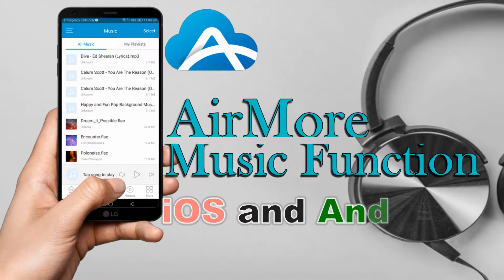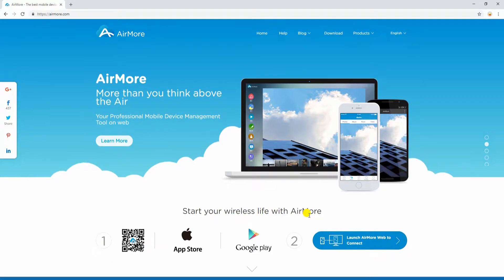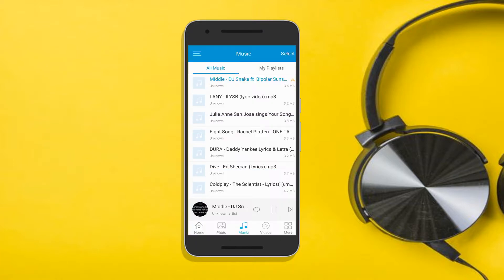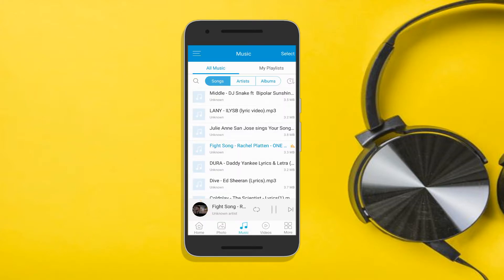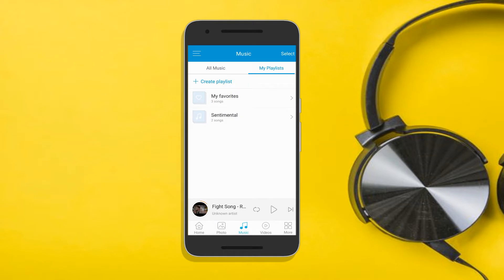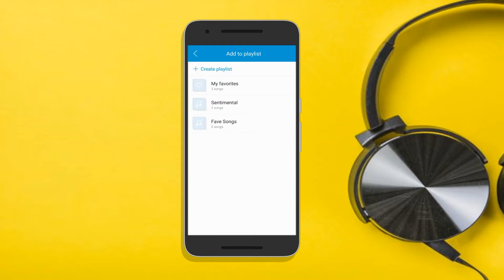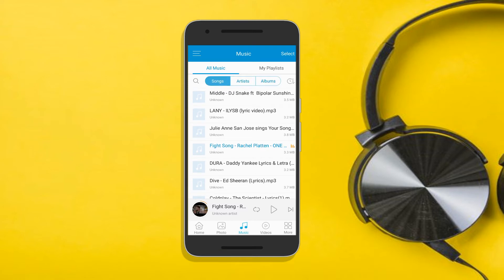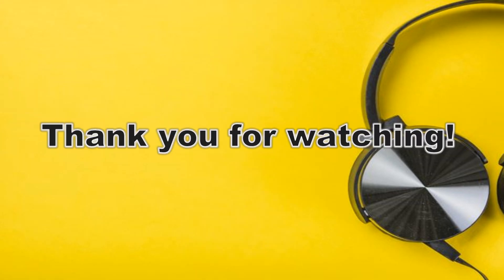How to use AirMore Music Function for iOS and Android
AirMore App's music function on Android and iOS devices allows you to play and manage your songs and create a playlist as you wish. Watch this video to learn more.